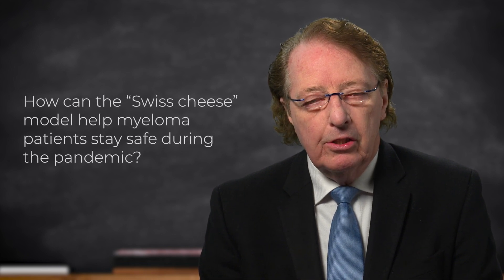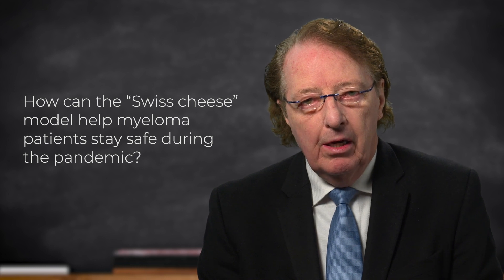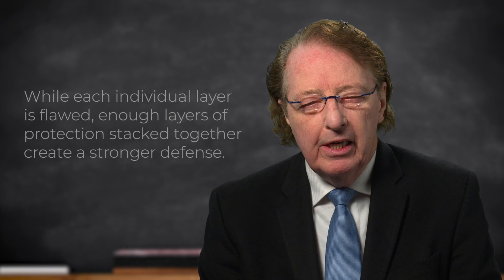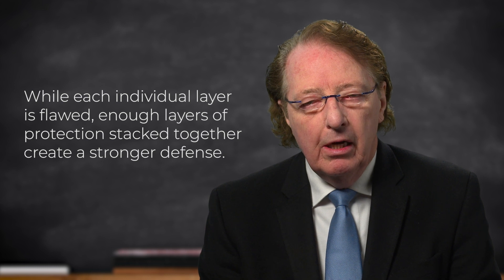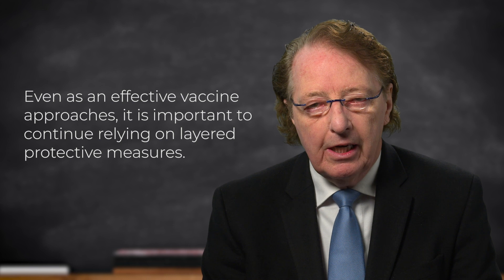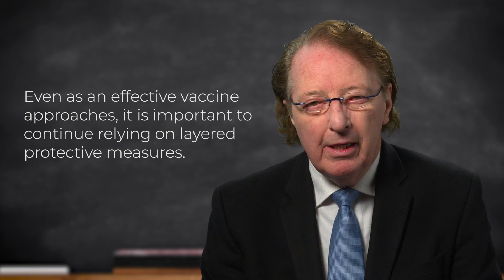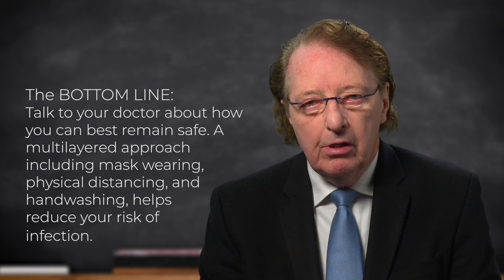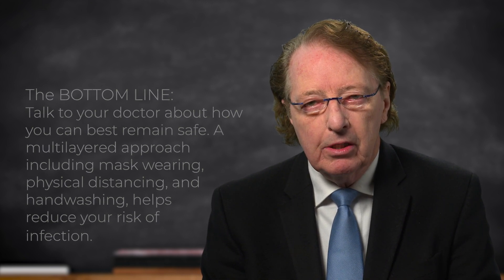COVID-19 FAQ #25: How can the “Swiss cheese” model help myeloma patients stay safe?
In this episode, Dr. Brian G.M. Durie shares how the "Swiss Cheese" model, a model used in healthcare to analyze risk, can help illustrate how myeloma patients can stay safe during the pandemic.

The BOTTOM LINE:

Talk to your doctor about how you can best remain safe. A multilayered approach including mask wearing, physical distancing, and handwashing, helps reduce your risk of infection.

Category
Nonprofits & Activism
License